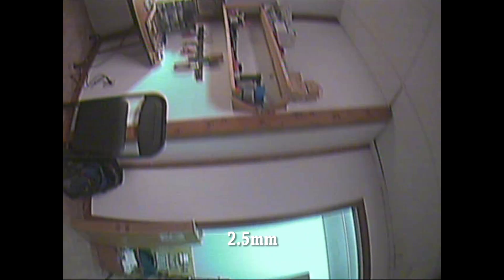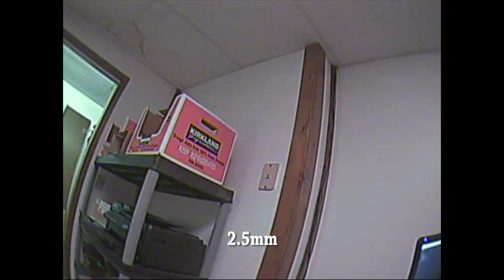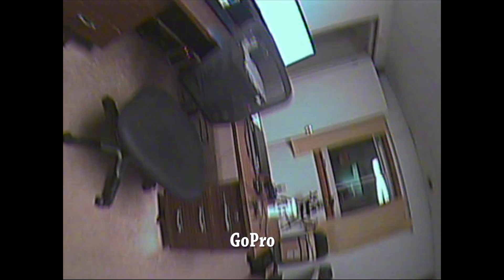GoPro Lens vs. 2.5mm Lens for FPV | HEAD-TO-HEAD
FinalGlideAus suggests running a GoPro Hero 1/2 lens on your FPV camera--and i agree. The GoPro lens gives a field of view in between that of a 2.8mm and a 2.1mm lens, and has great overall image quality. But why not just use a 2.5mm lens that's designed for the image sensor in the camera? The answer, as I think this video shows, is that the 2.5mm lens has very unpleasant distortion around the edge of the frame, whereas the GoPro lens has almost no distortion. I think one possible reason for this is that the GoPro is designed for a much larger image sensor, so the FPV camera is using only the center portion of the lens, where image quality is higher and distortion is lower.

This is the exact GoPro lens that I buy for my 1177 cameras.

Please be aware that FGA says that GoPro Hero 3/4 lenses don't work, although I haven't personally verified this.